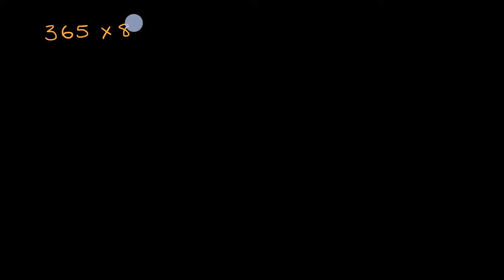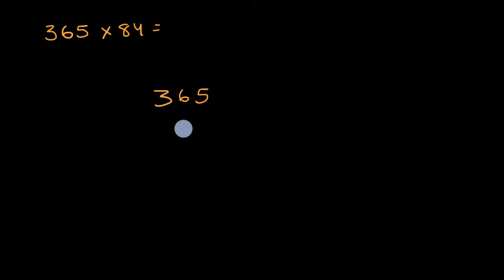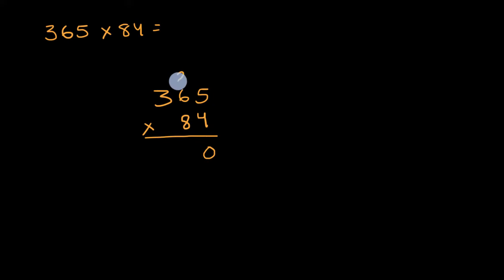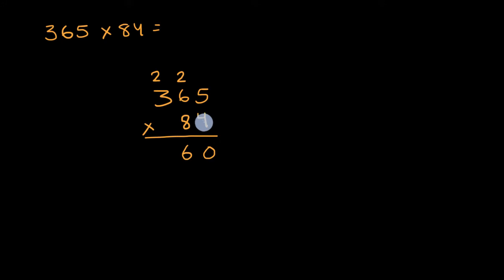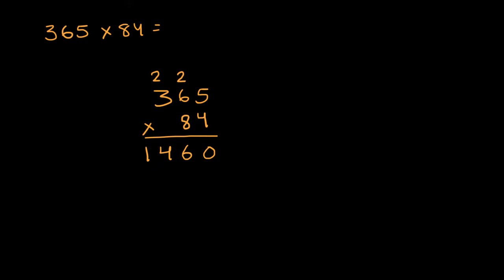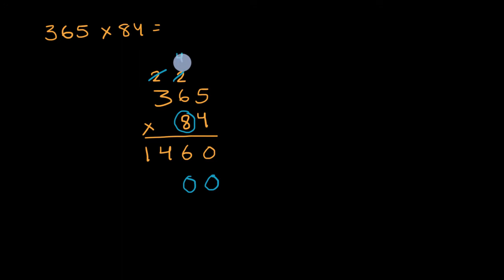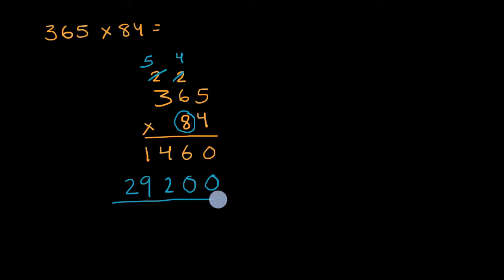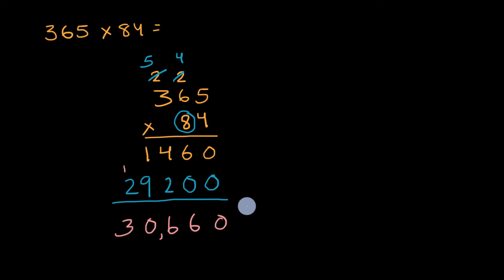Multiplying 3-digit by 2-digit numbers | Grade 5 (TX TEKS) | Khan Academy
Multiply 3 digit by 2 digit whole numbers to find a product using the standard algorithm.